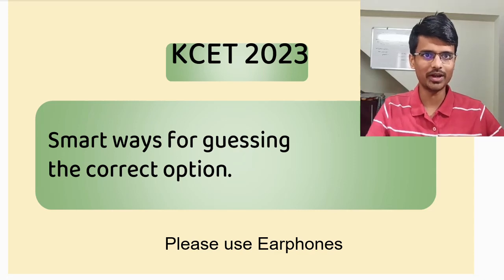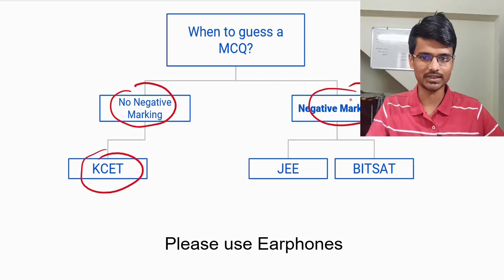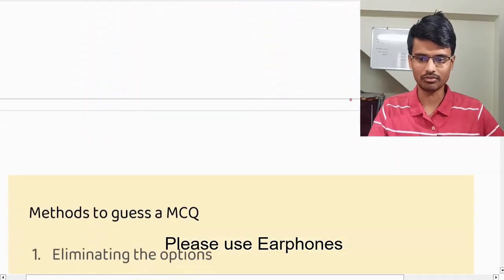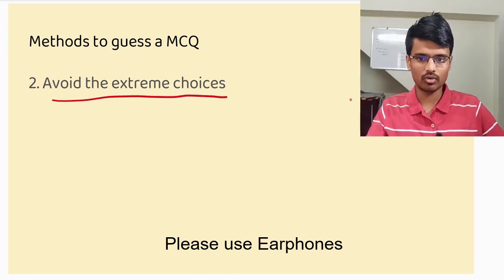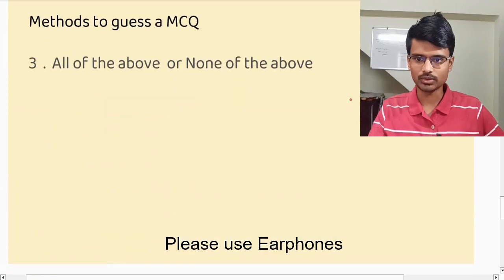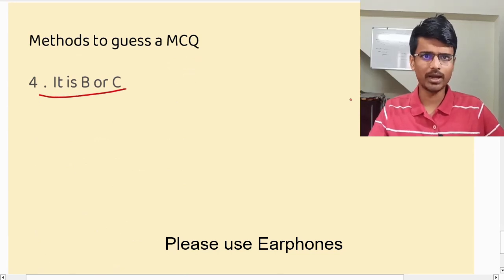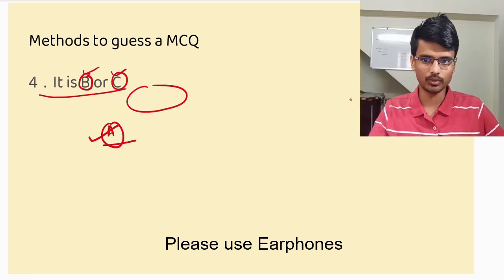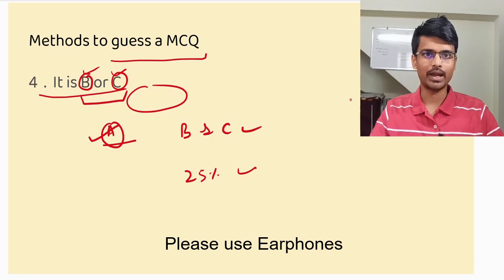Ultimate Guide to Guessing Right in the KCET Exam 🧐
Join me as we dive into the art of strategic guessing in the KCET exam. Discover effective techniques and proven methods to increase your chances of selecting the correct option for multiple-choice questions. Don't leave your answers to chance; learn the secrets to confident decision-making and boost your exam performance!